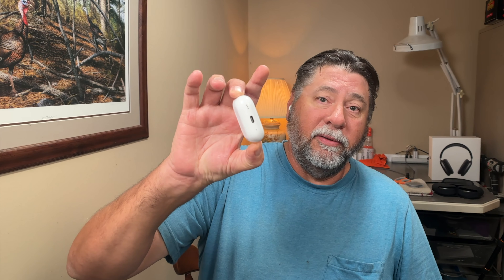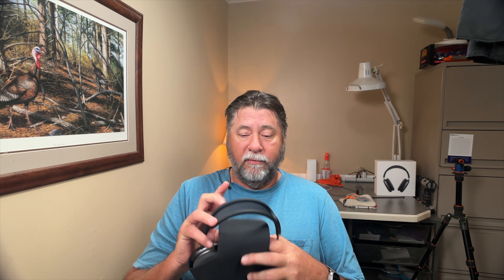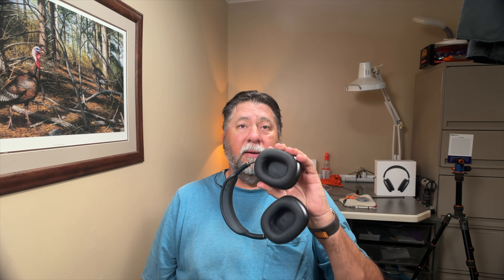The Best Apple Headphones for Low-Vision Voiceover: Music, Calls & More!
What are the best headphones for Low-Vision voiceover Apple Fans? Finally enjoy listening to high-resolution, deep base, crisp high music and making and listening to private phone calls a realistic goal.
The Apple AirPods Max solves these and other important low-vision hearing and understanding problems.
The Apple AirPods Max is easy to set up and use in the feature-rich Apple Echo system: Active sound cancellation, Industry-leading transparency mode, over-the-ear comfort, and 20+ hours of battery run time make the AirPods Max an excellent choice for the visually impaired.

Create custom thumbnails, channel banners, and much more. Check out Canva for Free today; create custom Thumbnails, website banners, Videos, and graphic design.

The owner of Legally Blind Geek participates in the Amazon Services LLC Associates Program, an affiliate advertising program designed to provide a means for us to earn fees by linking to Amazon.com and affiliated sites.

Apple AirPods Max Wireless Over-Ear Headphones, Active Noise Cancelling, Transparency Mode, Personalized Spatial Audio, Dolby Atmos, Bluetooth Headphones for iPhone;
Apple AirPods Max -(Renewed)
Apple AirPods Pro 2 Wireless Earbuds, Bluetooth Headphones, Active Noise Cancellation, Hearing Aid Feature, Transparency, Personalized Spatial Audio, High-Fidelity Sound, H2 Chip, USB-C Charging;

Amsler Eye Grid for Daily Screening of Eye Disease Including Macular Degeneration and Glaucoma - Magnetic and Refrigerator Friendly - for Men and Women (1 Pack)

Apple Watch Ultra 2 [GPS + Cellular 49mm] Smartwatch with Rugged Titanium Case & Blue Ocean Band One Size. Fitness Tracker, Precision GPS, Action Button, Extra-Long Battery Life, Bright Retina Display.